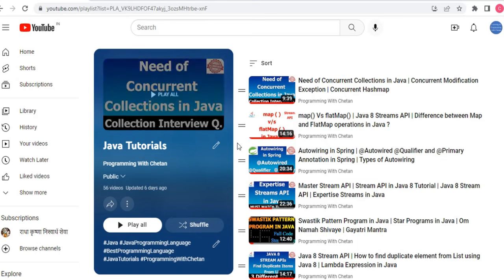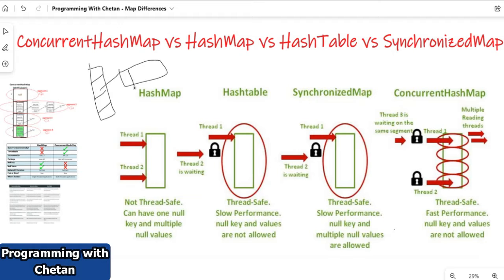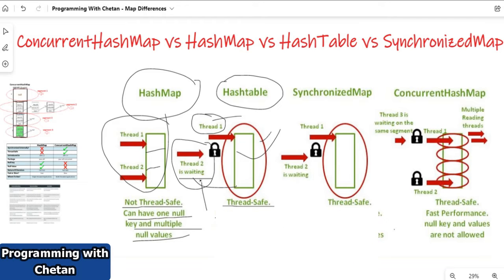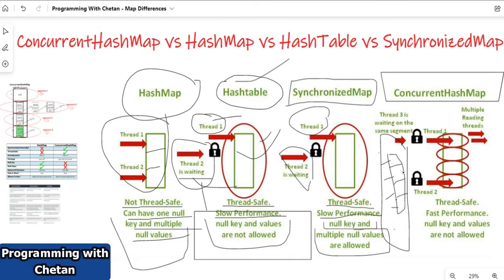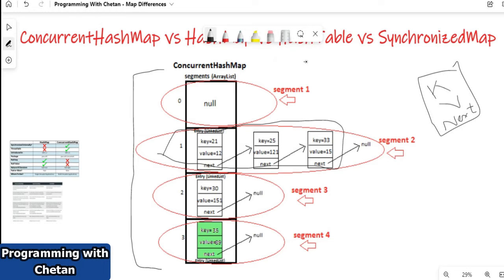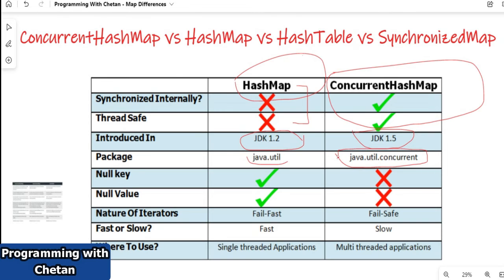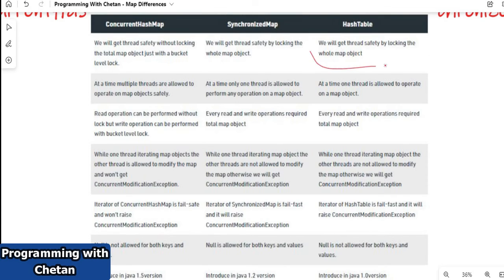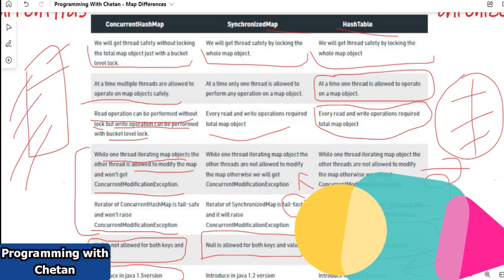ConcurrentHashMap vs HashTable vs SynchronizedMap vs Hashmap | Concurrent Collections Framework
By watching this tutorial you can understand the differences between Concurrent Hashmap , HashTable , SynchronizedMap and Hashmap Collections in Java.